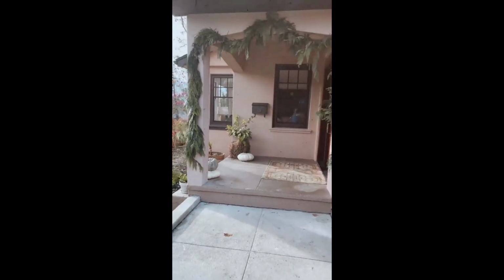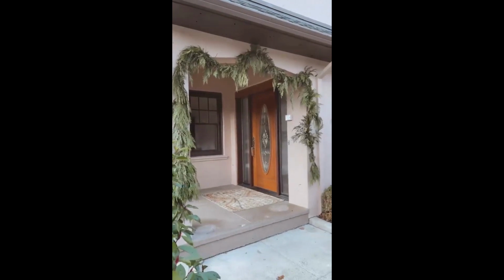Ponderosa and Plaid - 11.25.20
Lacey | Ponderosa & Plaid | - @ponderosa_and_plaid
Holy sh*t we just bought a 1904 historic fixer upper. Follow along in stories + Air bnb coming soon! DIY + daily life.